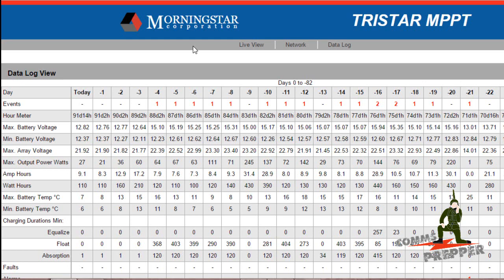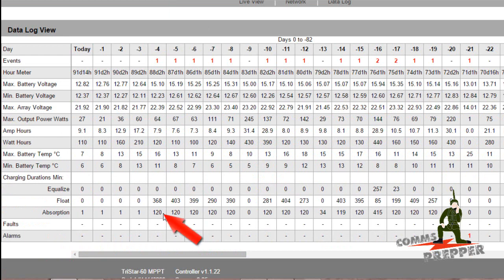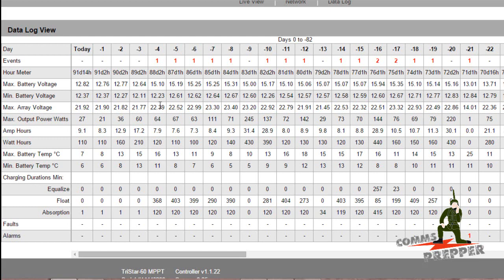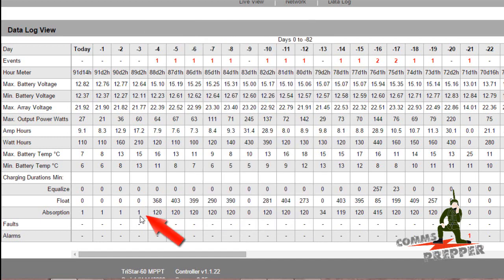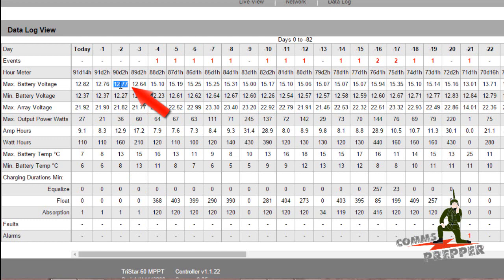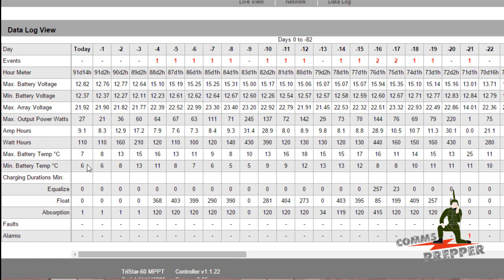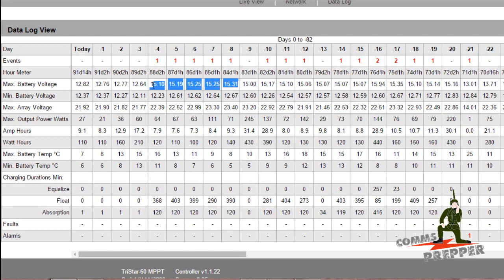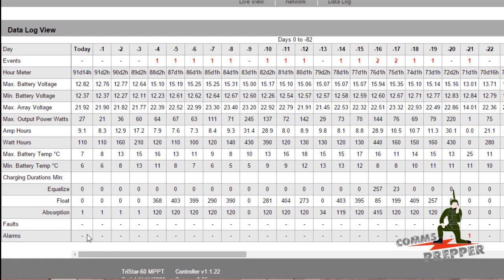Off Grid Solar Power - Reduced Sun Light and Cold Weather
Short video showing the impact of reduced sun light and cold weather.